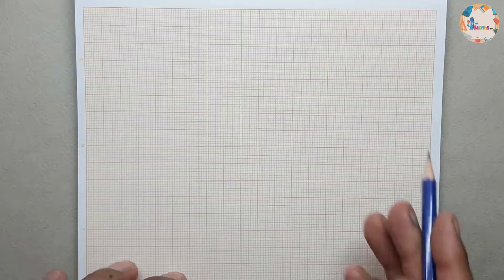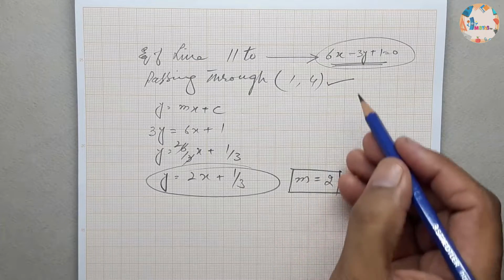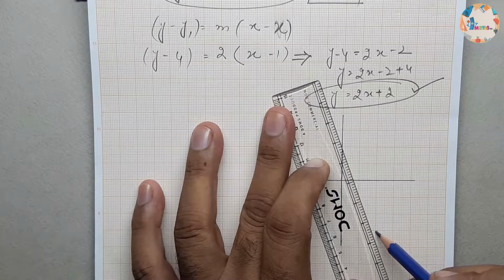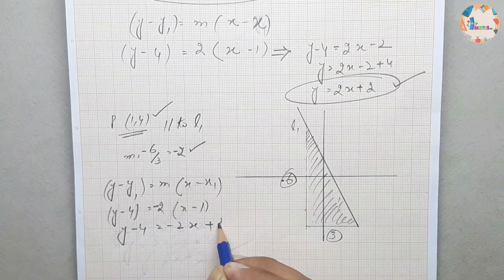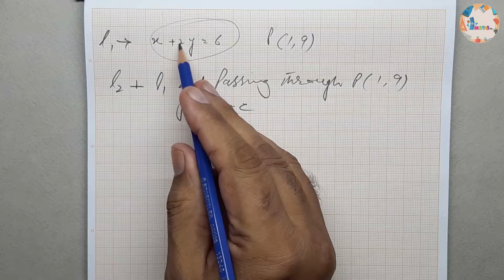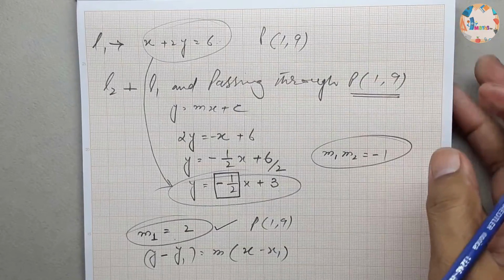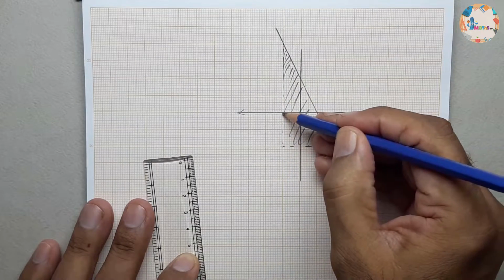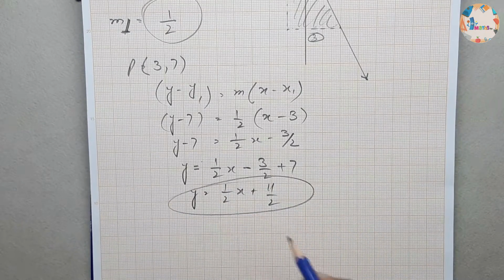Straight Line Graphs (Part-2) | Step-By-Step Revision | Mathematics | Algebra | Science And Math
Learn and revise how to plot coordinates and create straight line graphs to show the relationship between two variables with MathsTV. Learning is a process which takes time and we believe we could help our viewers make understand every concept by making detailed content. This is part Two of the video, which include introduction to the topic and some questions related to it.